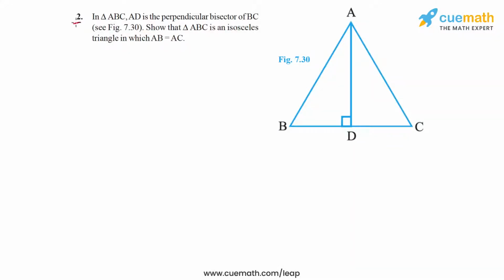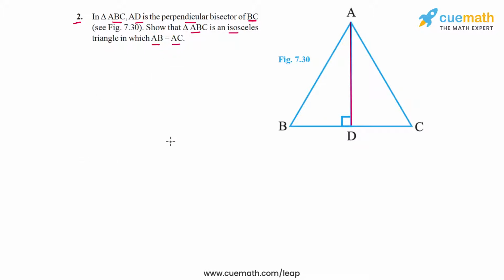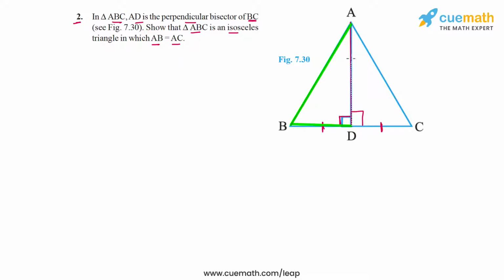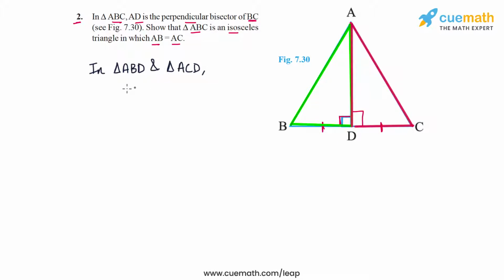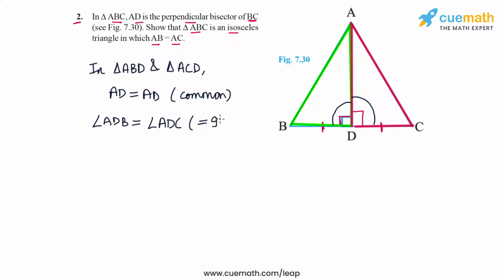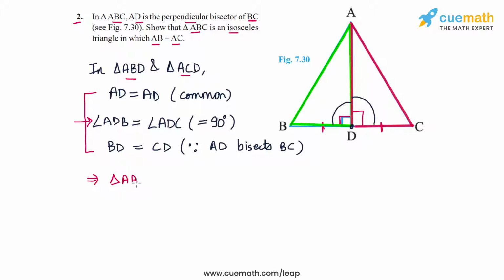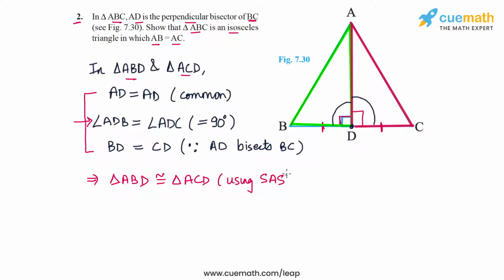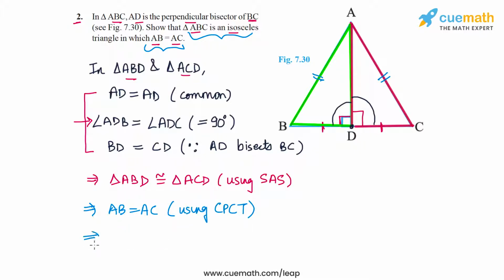Ex.7.2 Q2 Triangles Solution - NCERT Maths Class 9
To download pdf of all text solutions for this chapter click here NOW